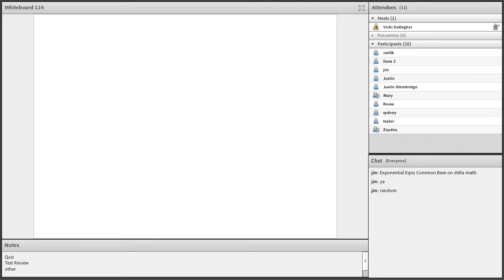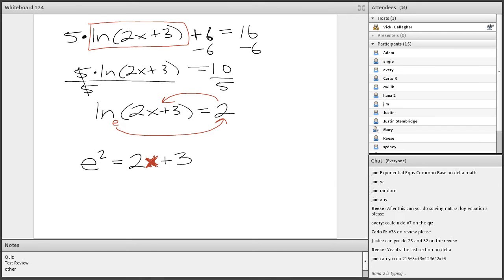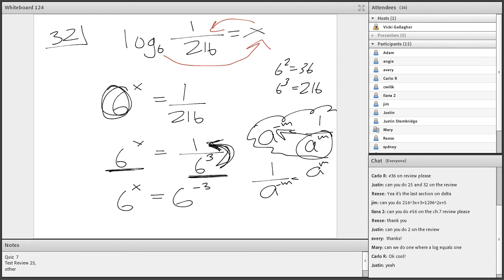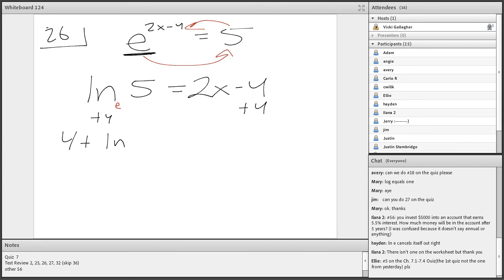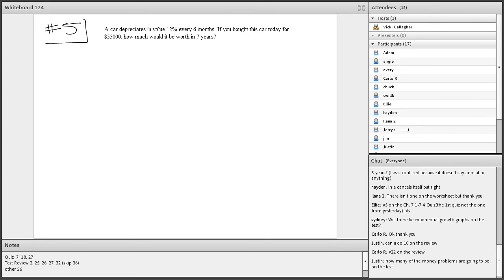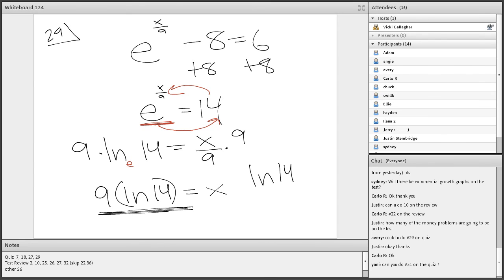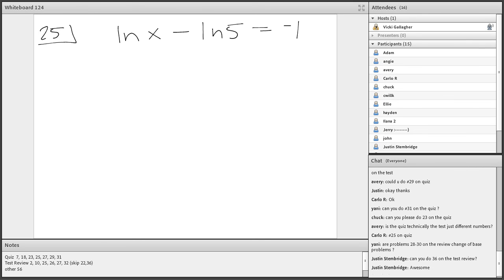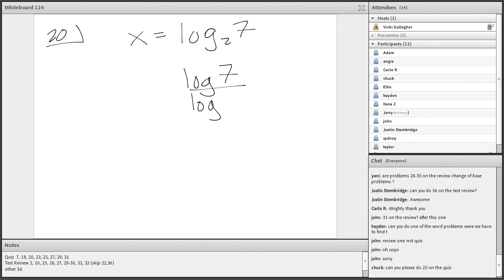Griffin Virtual Lab: Algebra 2 - Ch 7 [2019-20]